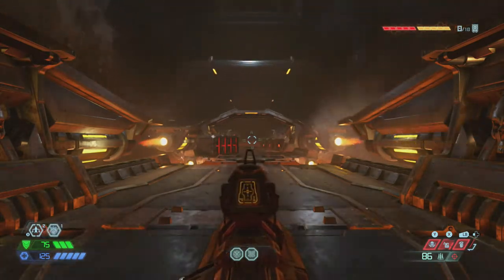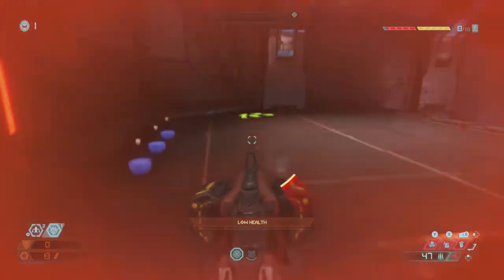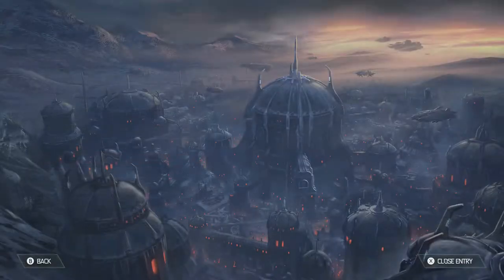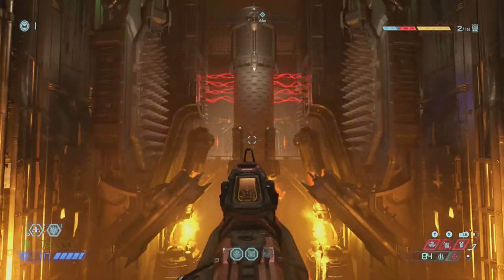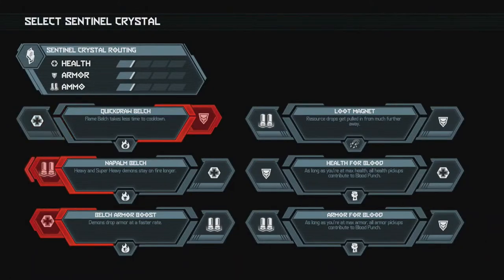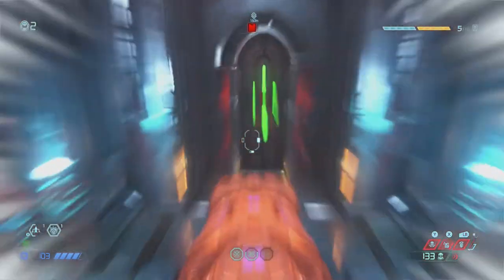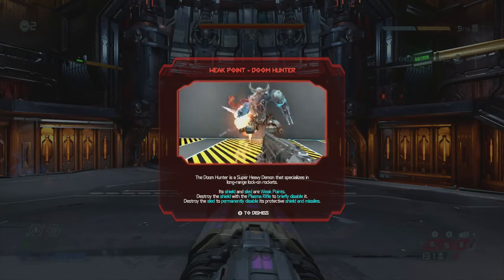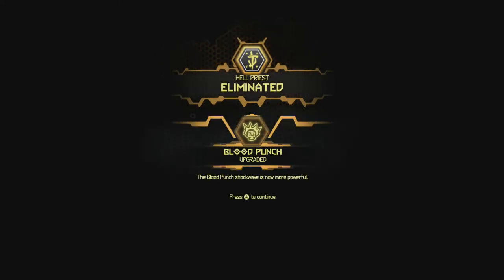FLESH AND METAL | DOOM Eternal - Part 4: DOOM HUNTER BASE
Its time to fight our first boss (or is he?)

NOTE: Recommended to watch the video on "360 QUALITY" if the Audio sync is off and if your using a computer (phones or tablets has no issues). Also feel free to read the data that will be paused.